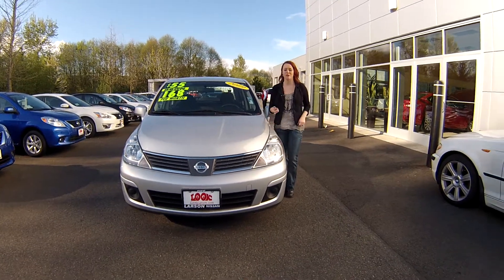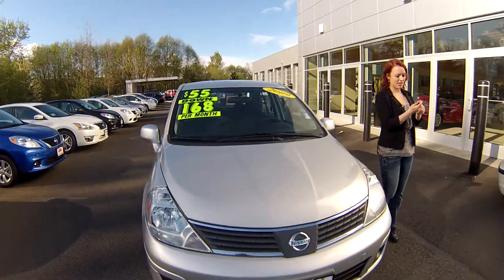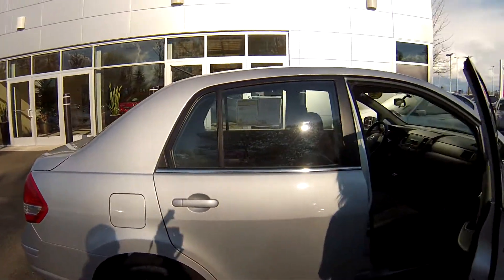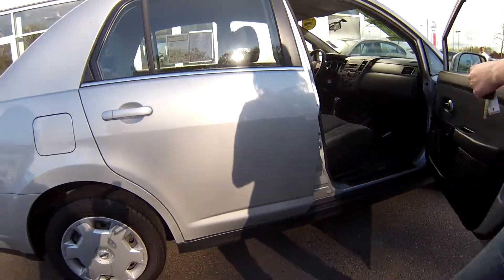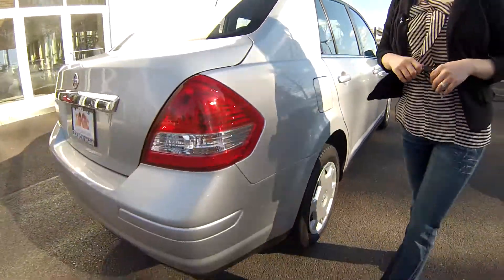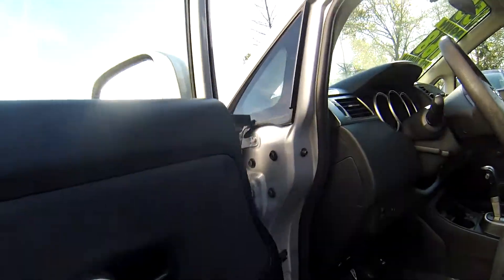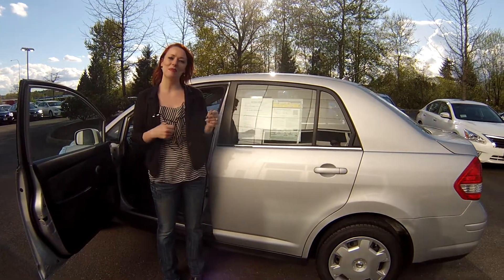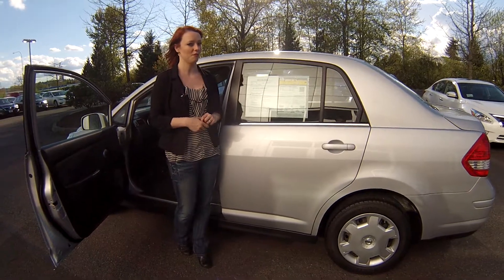2009 Nissan Versa Stock